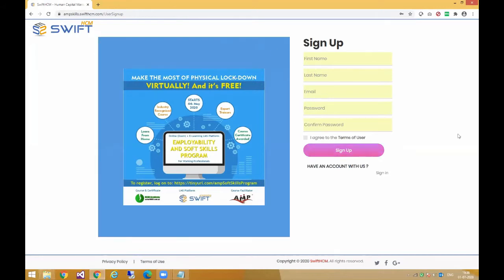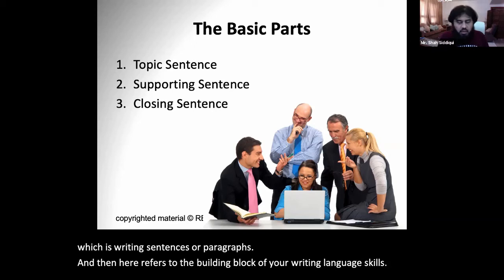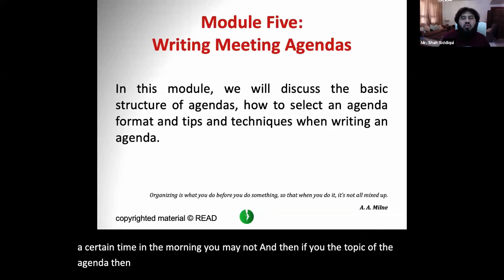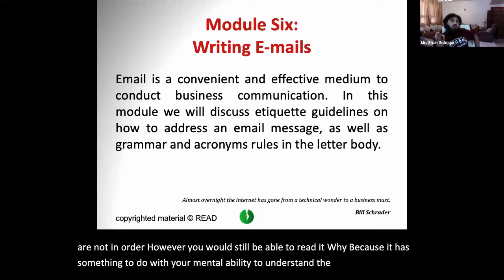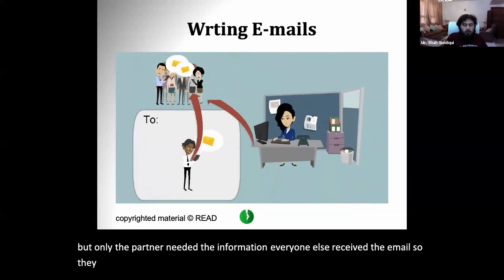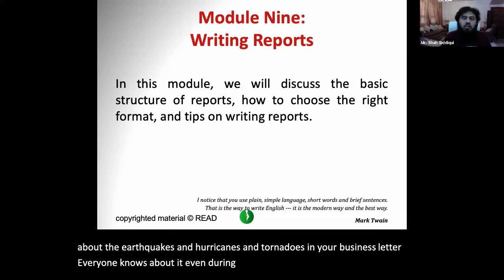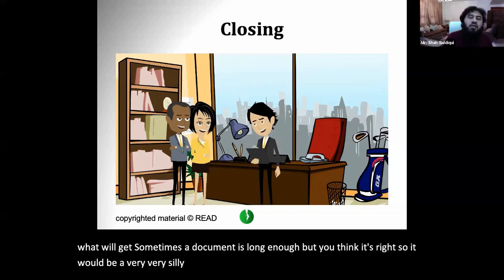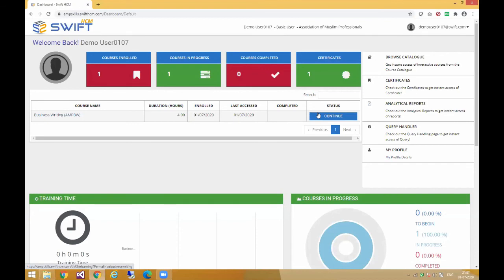AMP Webtalk on ENGLISH COMMUNICATION AND BUSINESS WRITING | Soft Skills Webinar Series 2 - Day 2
Description: During these unprecedented times of Covid19 lockdown in many countries, AMP has taken this initiative in collaboration with READ Academy & Swift e-learning Services to help & support its members, volunteers, and anyone who is looking to improve its Skills via this Soft Skill Webinar Series which is a FREE Online Learning Program. This initiative of AMP is an attempt to help you stay ahead of the curve and prepare you for life after the pandemic.

Our Speaker: Mr. Shah Siddiqui - CEO, READ Academy Pvt Ltd. Mr. Shah Siddiqui is a Career Coach, Training Consultant and Management Faculty who has more than 2 decades of experience in the area of Management Sciences and is based in Riyadh.